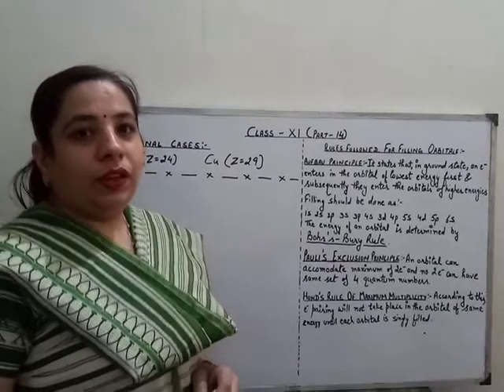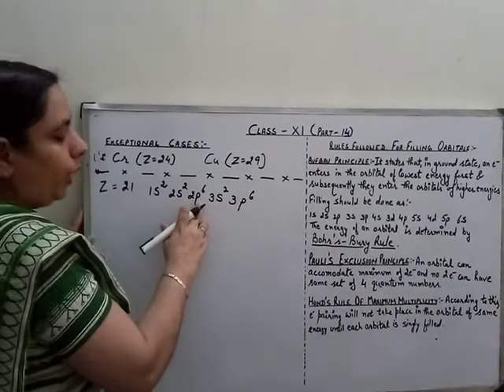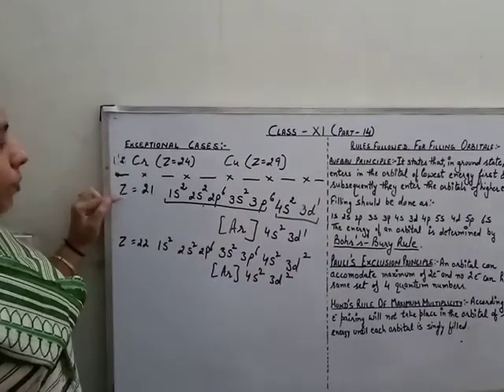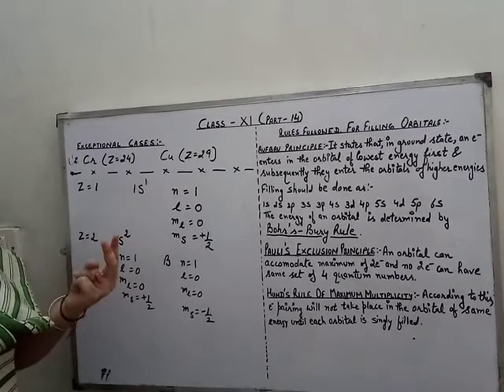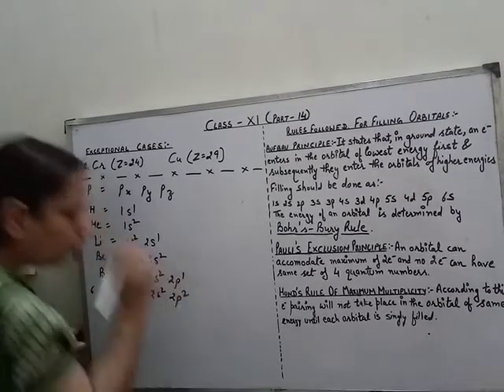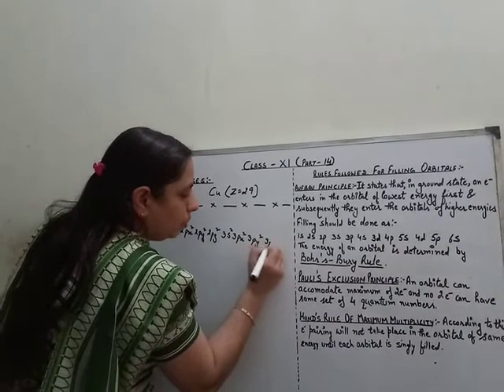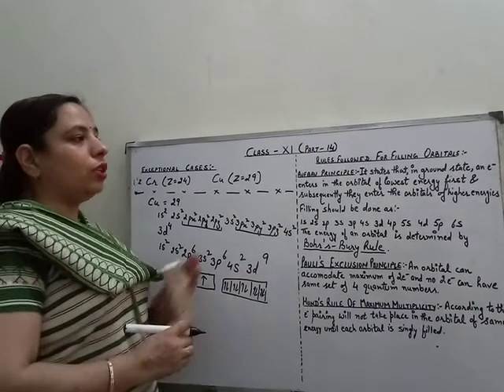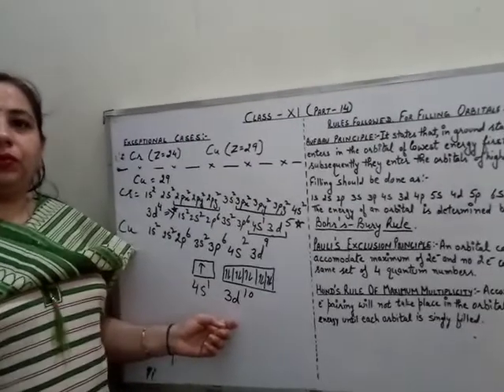Structure of Atom Xl (Part 14) Aufbau Principle | Pauli's Exclusion principle | Hund's Rule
Aufbau Principle | Pauli's Exclusion principle | Hund's Rule.